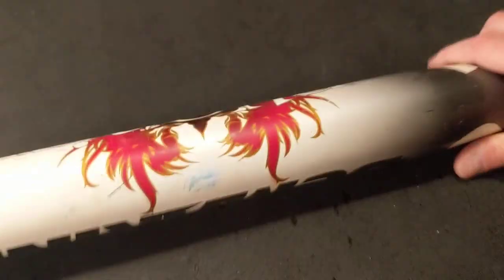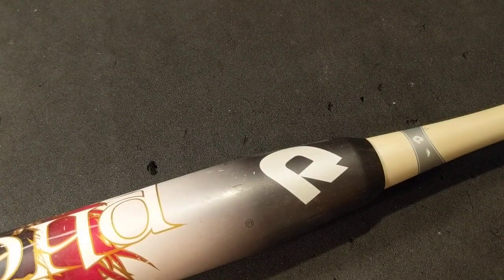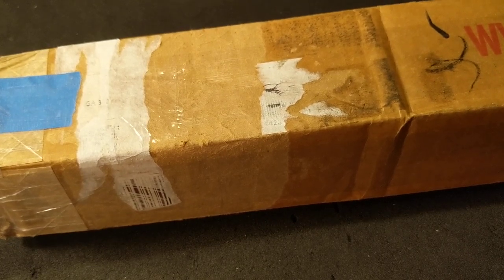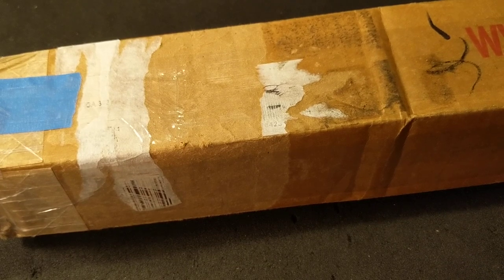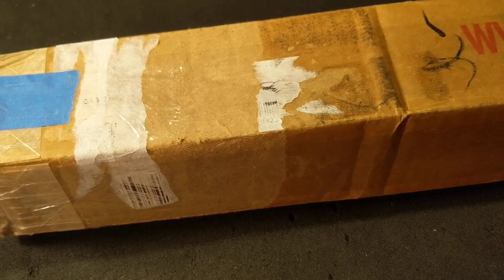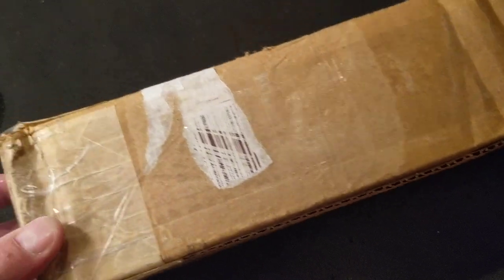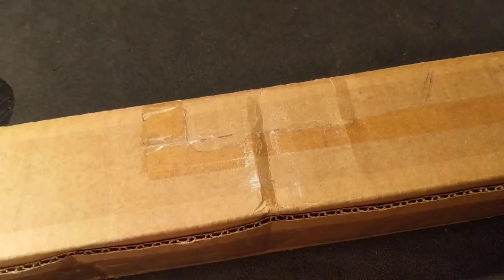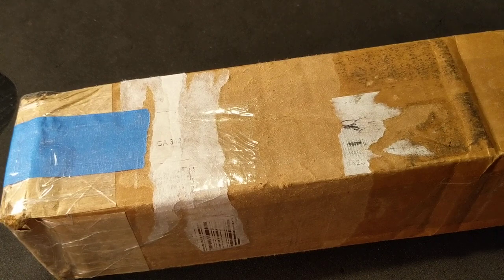How to Package a Bat Properly for Shipping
A brief overview of how to securely package your bat for shipping.